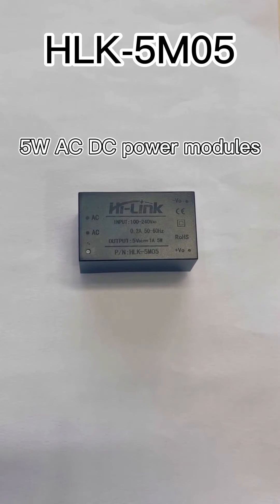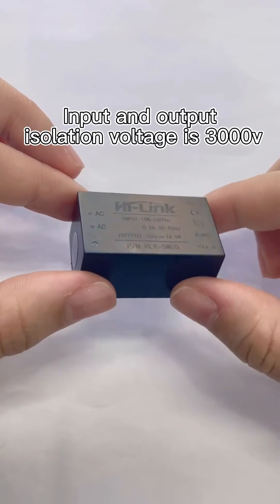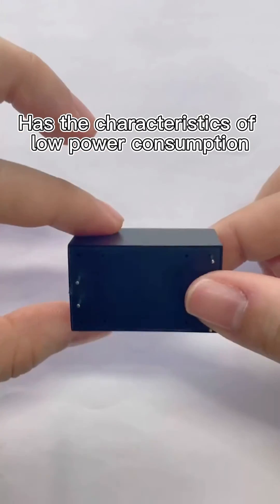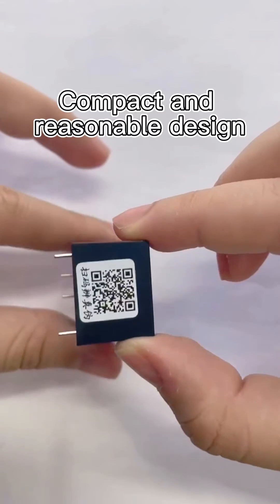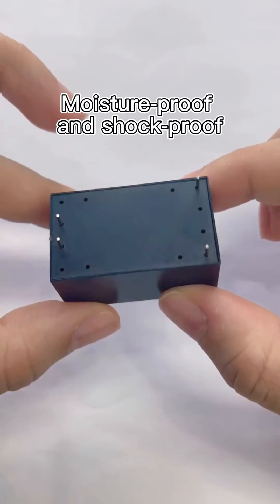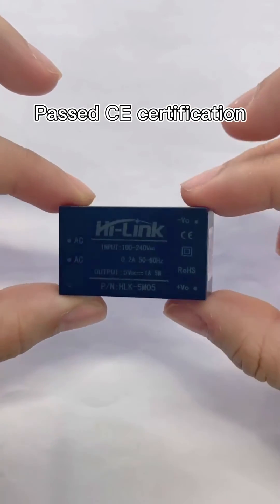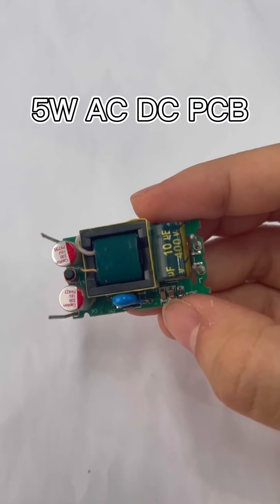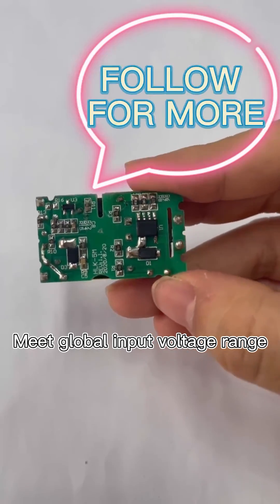Original hilink HLK-5M05 5W 5V 1A ac dc power supply module 110V 220V with PCB board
The 5W ultra-small series module power supply is a small-volume, high-efficiency AC DC power module supply designed by Shenzhen Hi-Link Electronics Co.,Ltd. It has the advantages of global input voltage range, low temperature rise, low power consumption,high efficiency, high reliability and high safety isolation. It has been widely used in smart home, automation control, communications equipment, instrumentation and other industries.

Module size: 38*23*18mm
CE RoHs certificate
Get enclosed type and PCB board

Enclosed module link for sample

PCB board link for sample

More please refer to my aliexpress store for module module, wifi router, power module, radar module, bluetooth module, ect.